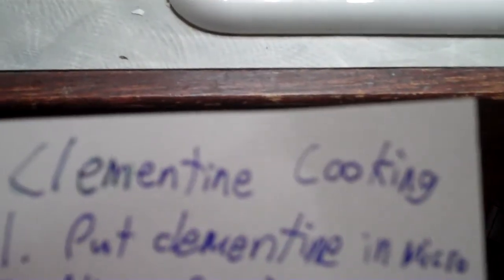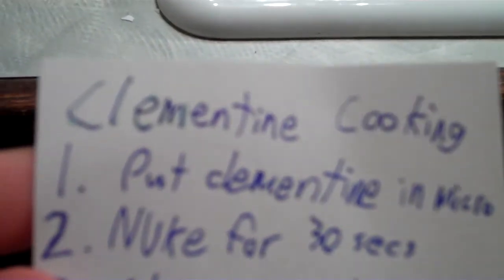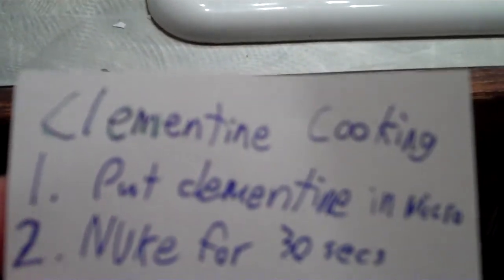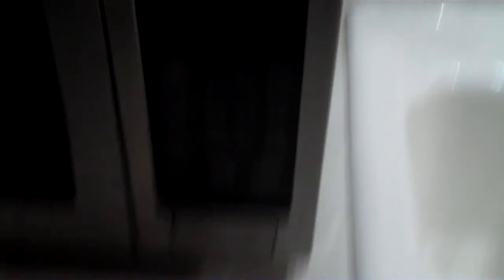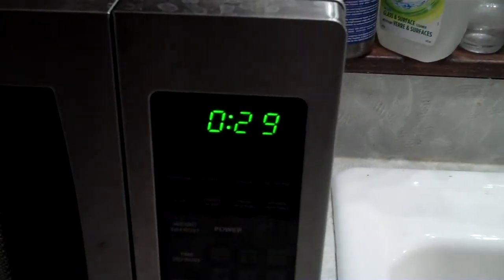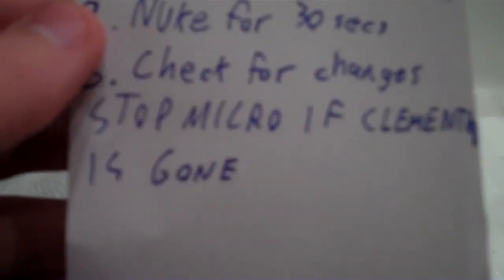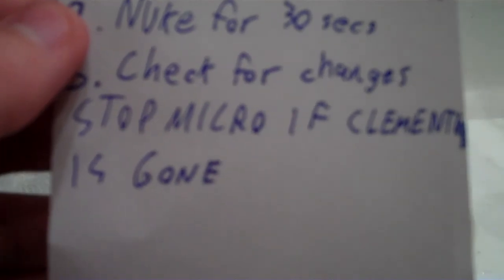Microwaved Mouse Disaster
I took a little inspiration from the Spatula Madness: Doctor's Office video and the Peep Microwave Disaster video as well. I just wanted to make another found footage video because I hadn't done one in a while, and I think this turned out well. Update is still coming soon!